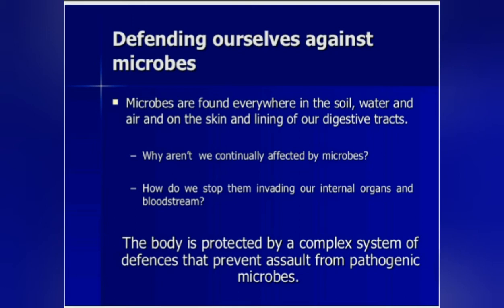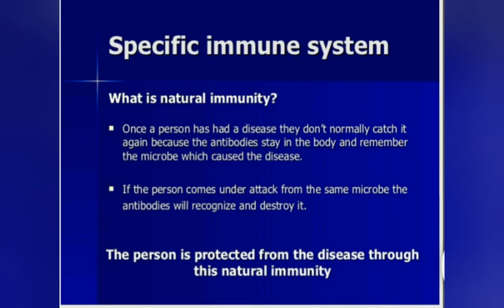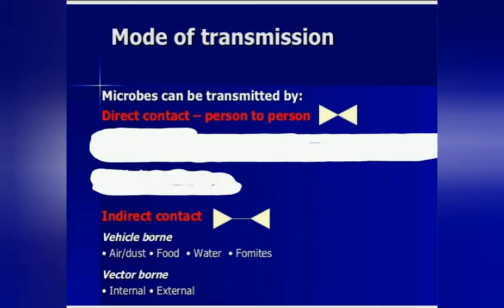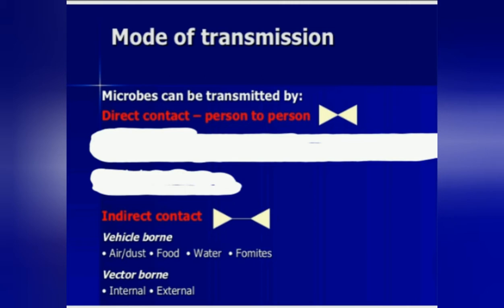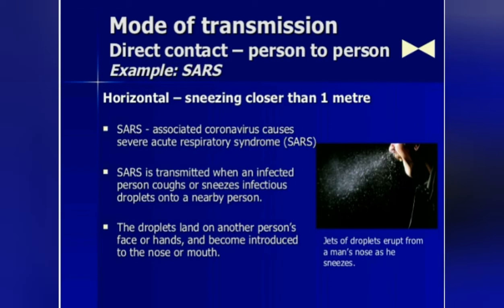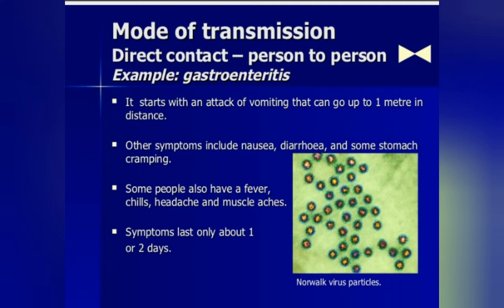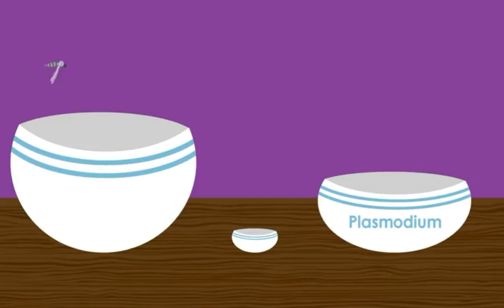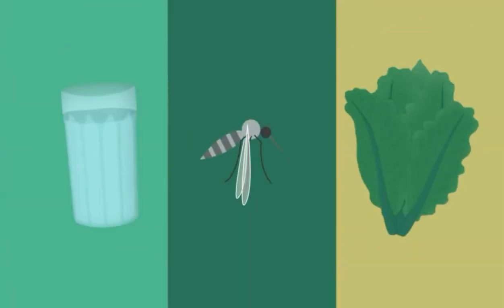How microorganisms get entered in human body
C 5 science